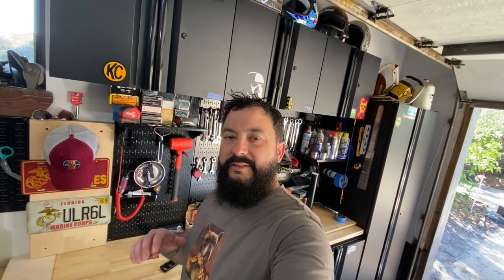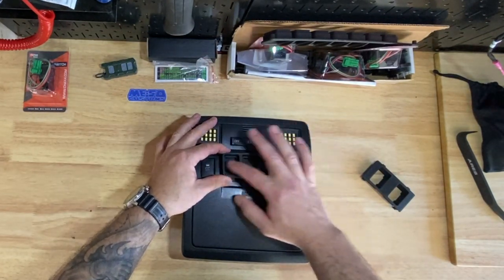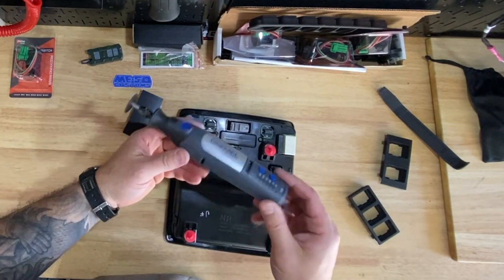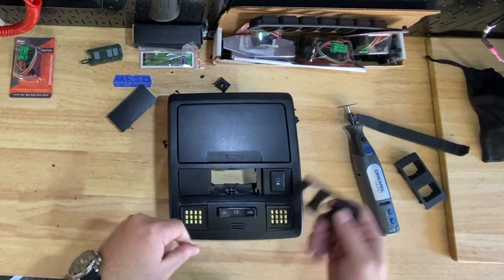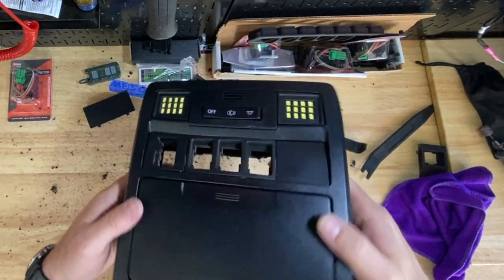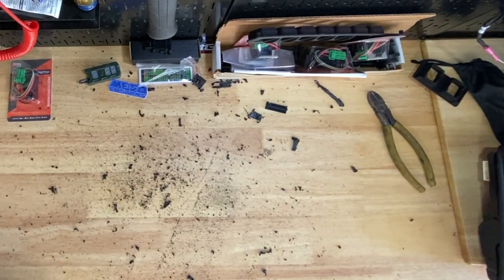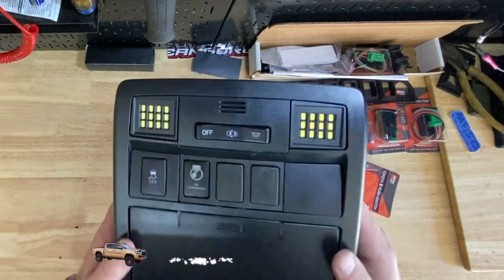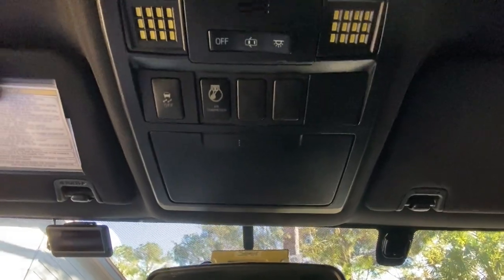Toyota Tacoma | MESO Customs Overhead Console Switch Panel Install | (2017 Tacoma)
Hello and welcome, thanks for stoping by. Today I install a custom 3D printed switch panel for the overhead console from MESO Customs. There are several options you can go with from 2 switches to 6 I believe. Be prepared, the more switches, the more fab work required for the install. These are custom made to order so there is a wait time for production, just plan that accordingly. The fit and finish look perfectly stock, I'm super pleased with all of it. Just one light screw up with cutting on my part, so not bad for me.

Dremel Mirco
My exact one is out of stock, this one is close.

Quick Chuck/Keyless
Trim Tools
Toyota small compressor switch/Blue

Past Installs My Gear--

Trim Tools
My exact one is sold out, this one is close.
Dremel Micro
Milwaukee Drill bit set
Milwaukee Drill only

The dealer has them, but they are crazy priced.
Hot Glue Gun
Black Glue Sticks

Quick Chuck/Keyless
Trim Tools

Upgraded front camera
Solder Seal Wire Connections
Heat Shrink Connector Kit
Just Heat Shrink
18 Gauge Wire/ 100ft
Wire Stripper
Wire Tool Set
Trim Tools
Work Light
Grabber/ Claw tool

Mirror Caps

MESO Gas Hole
Milwaukee 3/8 Driver, brushless
Milwaukee 1/4 Driver, brushless
Garage Tech Shirt
Custom Name Patch

Toyota Union for the Diff
Extended Hose
Hose clamp set
Grommet Kit
More Expensive ARB Breather Kit

Ratcheting Wrench Set
Step Drill Set
3 Piece Pry tool set

Warn Evo 10s
Factor 55 Pro Link (chose a color)
RC 30 inch LED Black Series
RC 30 inch LED Black Series curve
Terminal Removal Tool Kit
Wire Tool
Wire Connections
Auto Ventshade Aeroskin Deflector
Pelican case
different color options available

Dewalt 1/2 Impact
My light duty ratchets
Mil Spec Battery Terminals full kit

C Clip/ Channel Lock Pliers